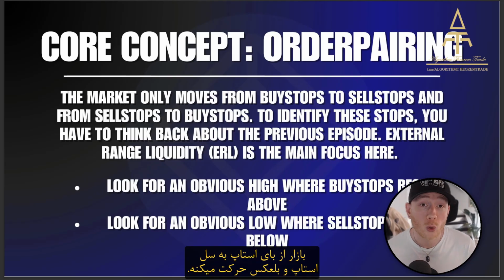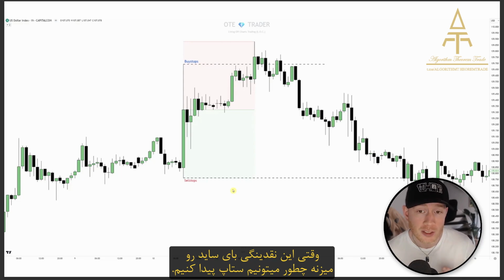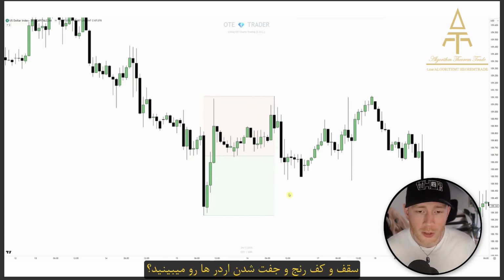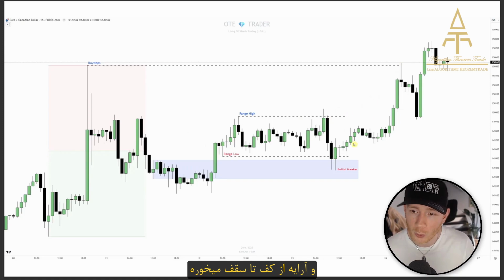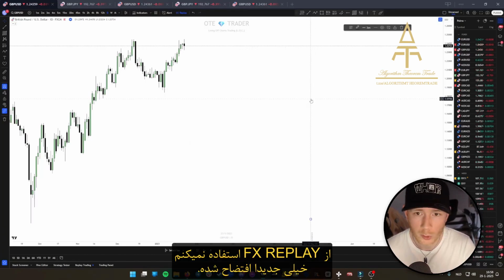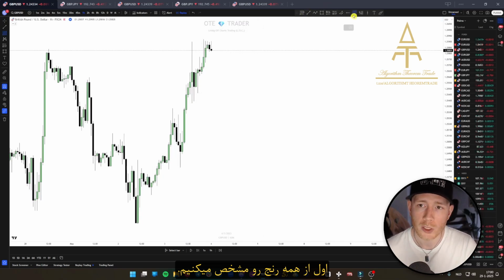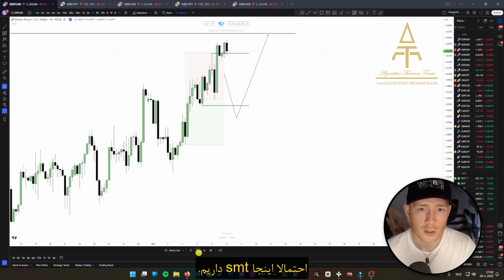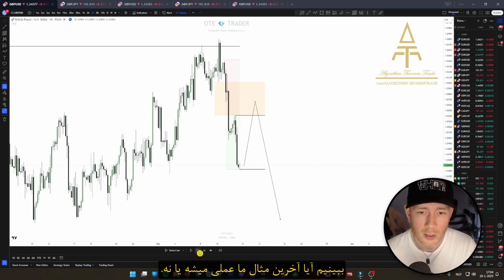3 Timeframe Alignment Model ATT Group